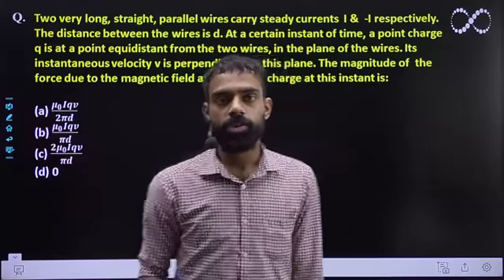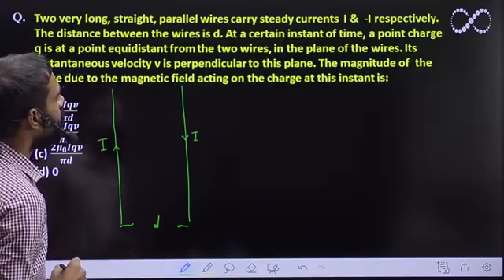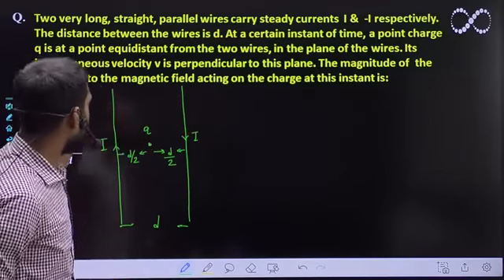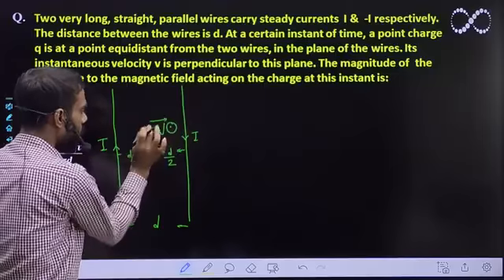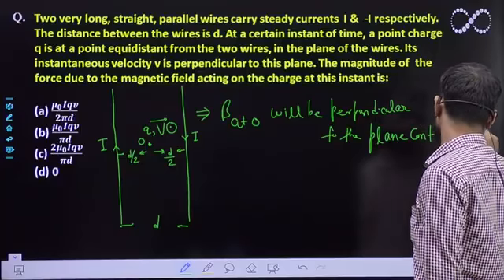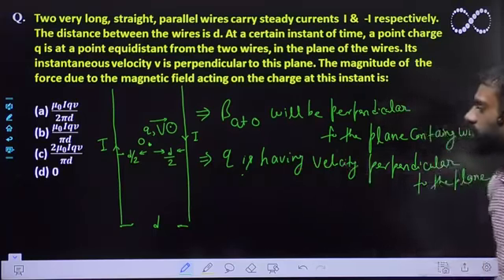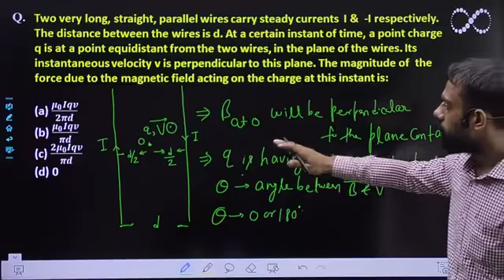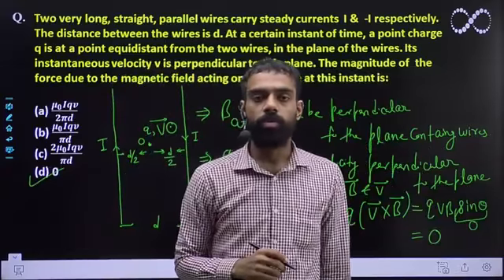FORCE DUE TO CURRENT CARRYING WIRE [JEE ADVANCE 1998]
Two very long, straight, parallel wires carry steady currents  I &  -I respectively. The distance between the wires is d. At a certain instant of time, a point charge q is at a point equidistant from the two wires, in the plane of the wires. Its instantaneous velocity v is perpendicular to this plane. The magnitude of  the force due to the magnetic field acting on the charge at this instant is:

(a) (𝝁_𝟎 𝑰𝒒𝒗)/𝟐𝝅𝒅        (b) (𝝁_𝟎 𝑰𝒒𝒗)/𝝅𝒅      (c) (〖𝟐𝝁〗_𝟎 𝑰𝒒𝒗)/𝝅𝒅     (d) 0